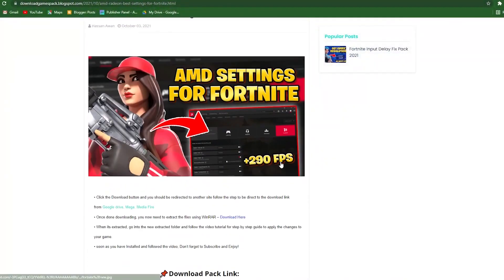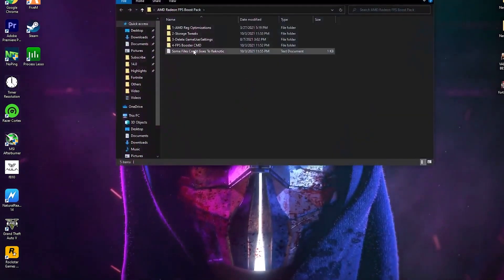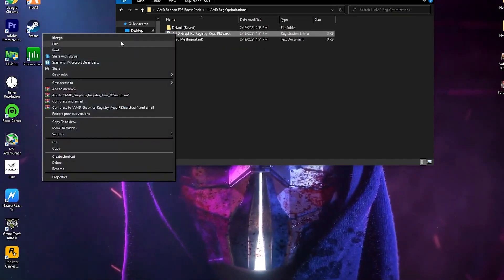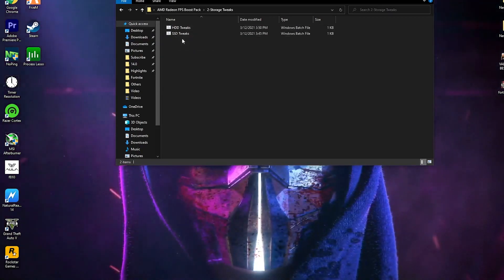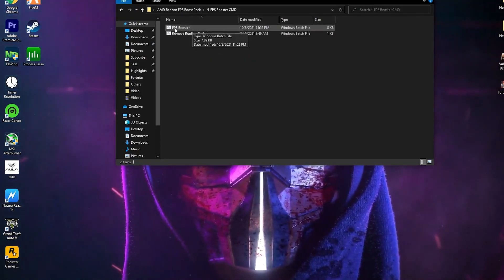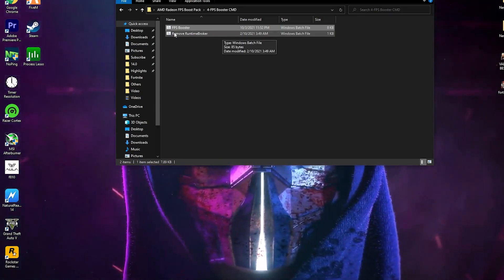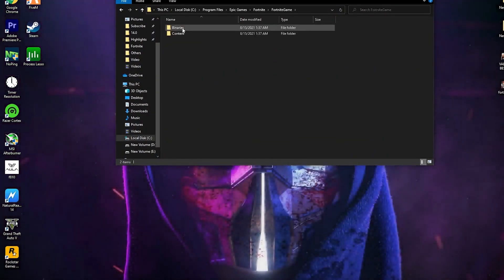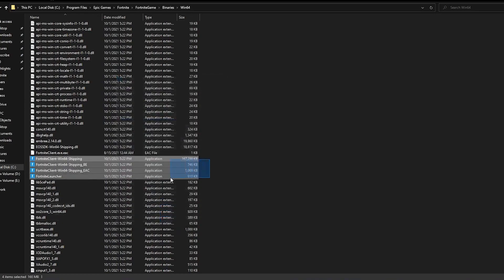Optimize AMD Radeon For Gaming 2022 Guide! (BOOST FPS & Fix Stutters)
Hello People!
Today in this video, I am showing you the BEST AMD Radeon Settings For Gaming (Fortnite/Valorant/CSGO/Apex Legends) - Boost FPS & Fix Lag! Which Gives You the Best Performance For Any PC Build For Gaming. If You Wants To Boost Your FPS & Increase PC Performance So Make Sure To Watch Complete Video!

Title: BEST AMD Radeon Settings For Gaming (Fortnite/Valorant/CSGO/Apex Legends) - Boost FPS & Fix Lag!